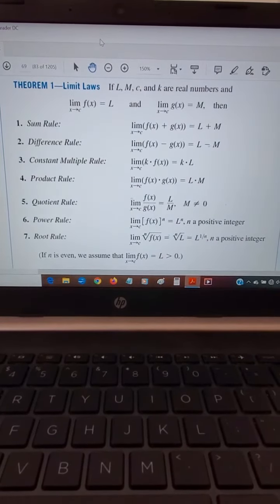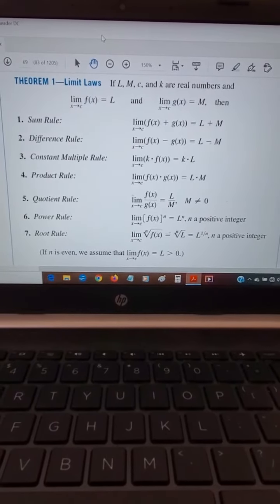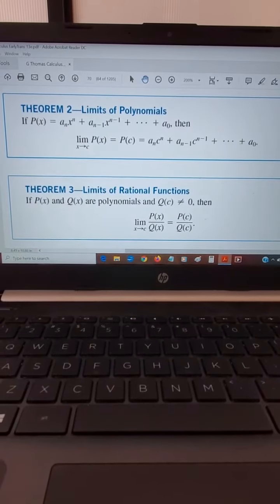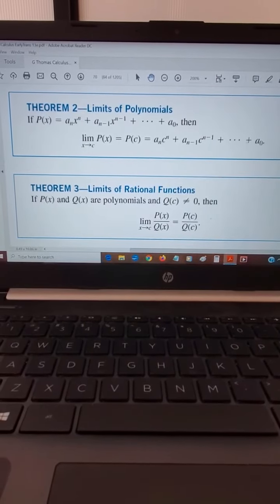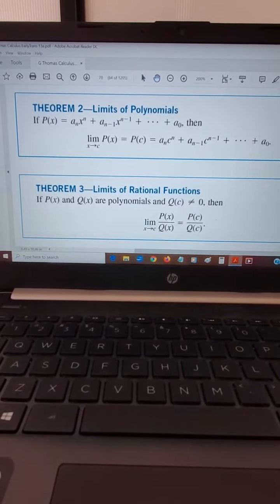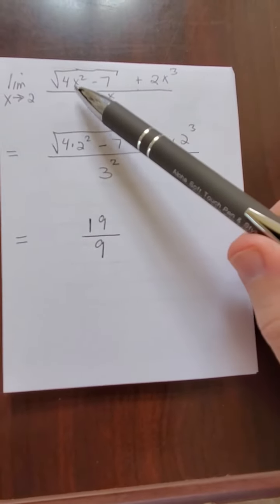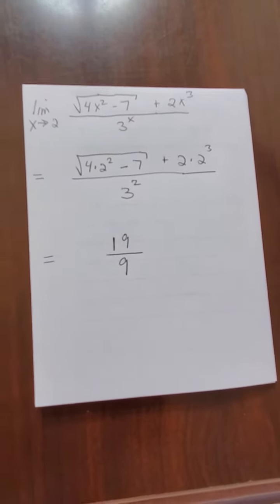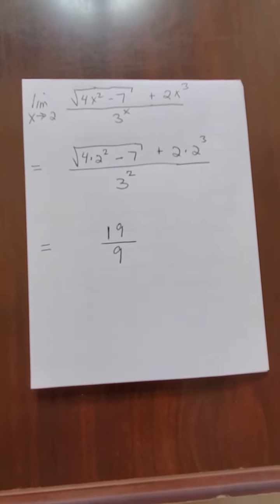140 2.2.03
Limit Laws